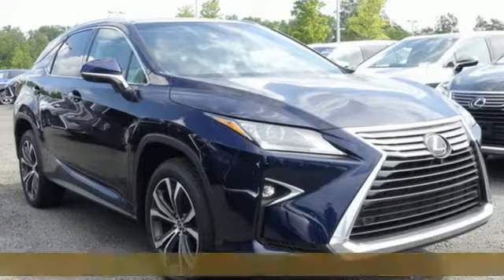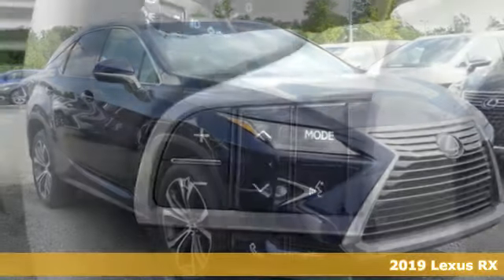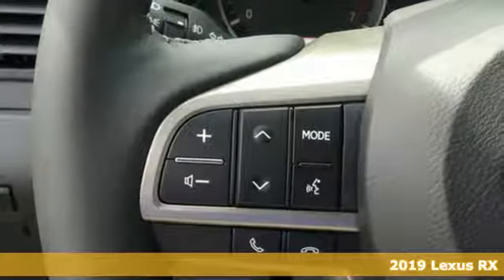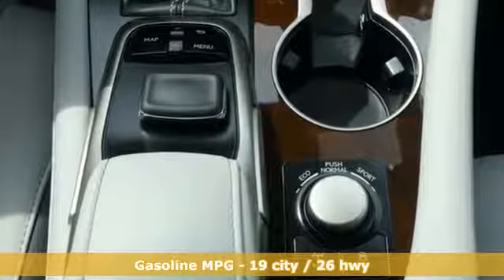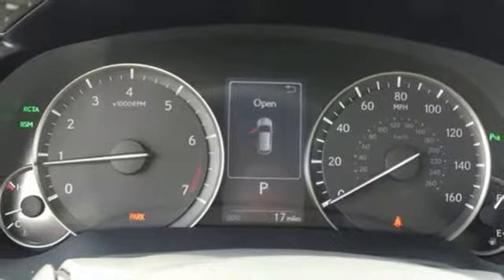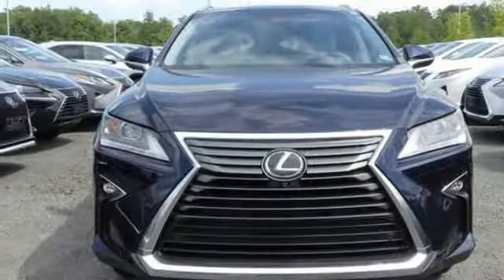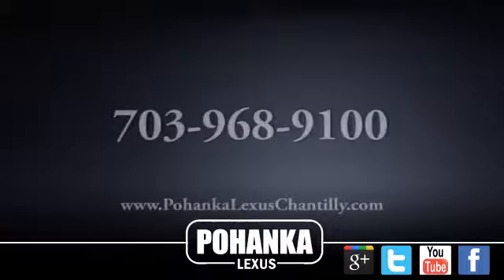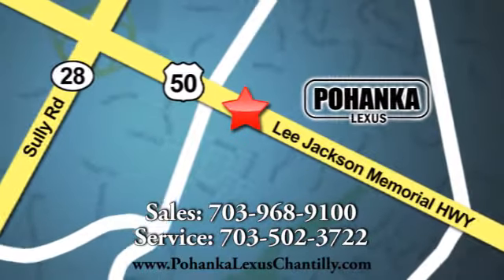New 2019 Lexus RX Chantilly Dale City VA DC, MD RXKC197511 - SOLD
Year: 2019
Make: Lexus
Model: RX
Trim: RX 350 AWD
Engine: L Cyl.
Color: 8X5
Interior: LB12
Stock #: RXKC197511
VIN: 2T2BZMCA0KC197511

Address:
13909 Lee Jackson Memorial Hwy